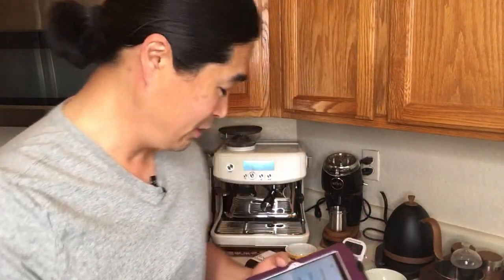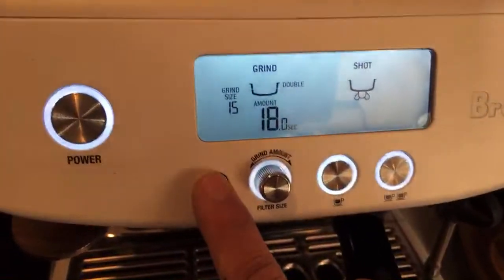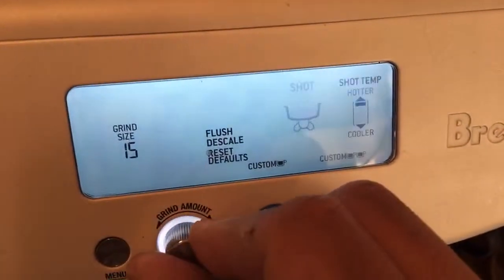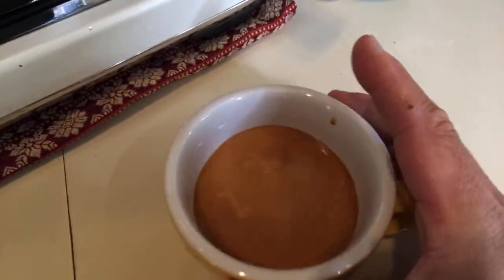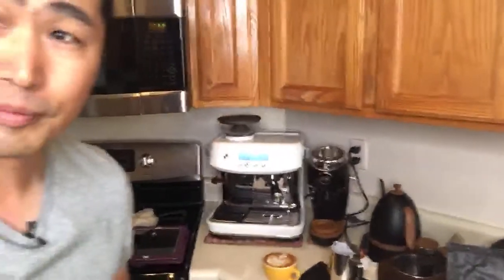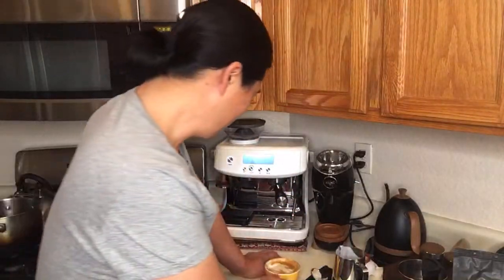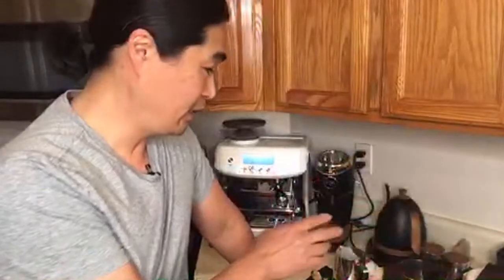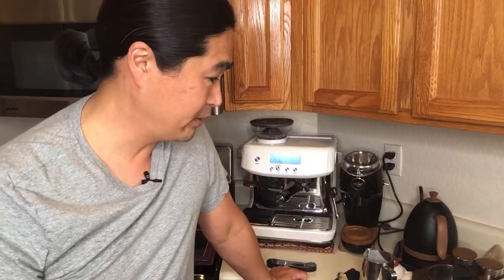2015 Winning World Barista Champion Coffee Recipe | Ona Coffee | Brewista Gooseneck Kettle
Breville Barista Pro
Small Tin Can Box
54 mm Bottomless Portafilter
3D Hands Free Dosing Funnel